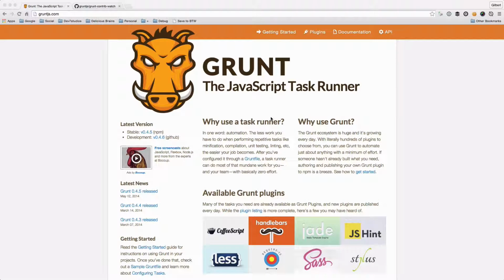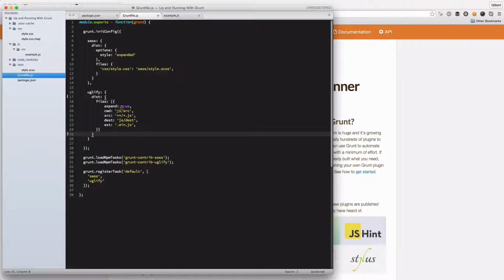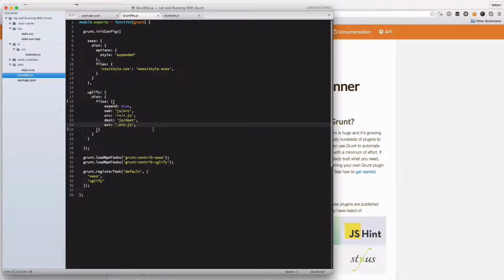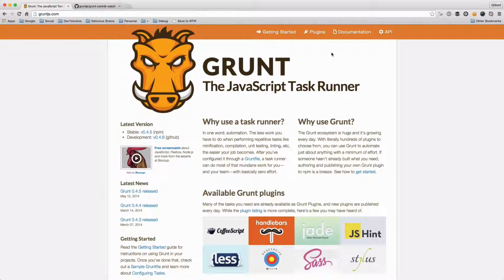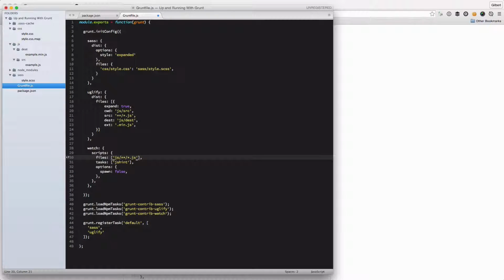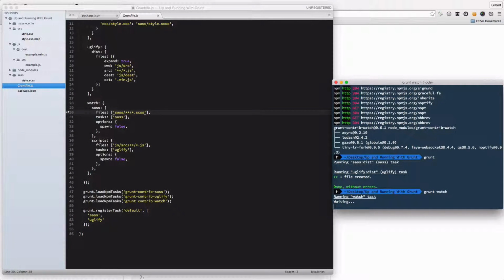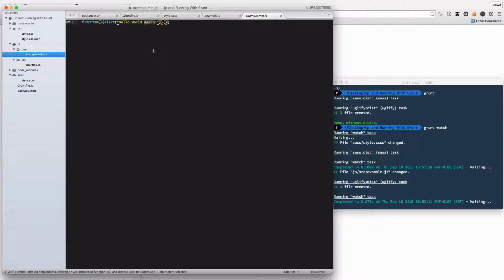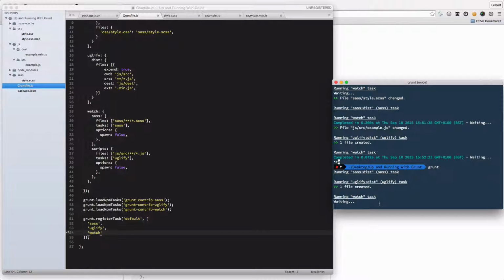Up and Running with Grunt Part 3: Automating Grunt Tasks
In this tutorial we look at automating Grunt tasks (so you don't have to re-run grunt all the time) using the "watch" task.